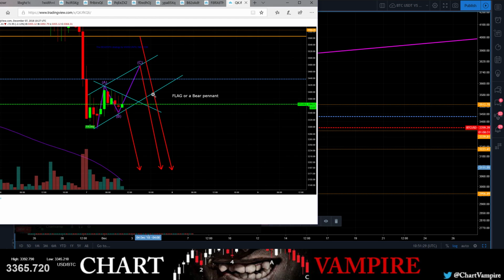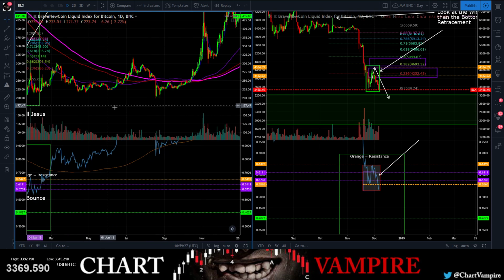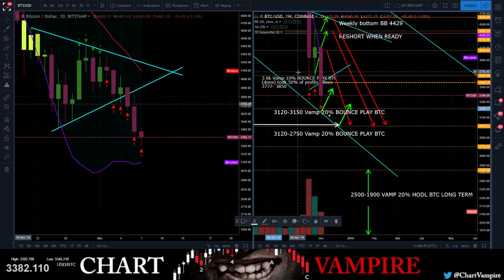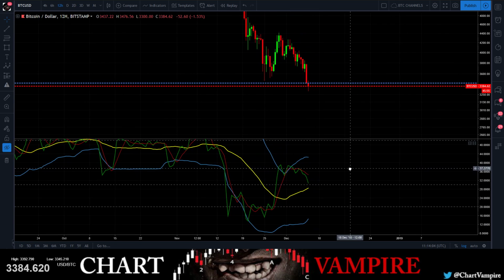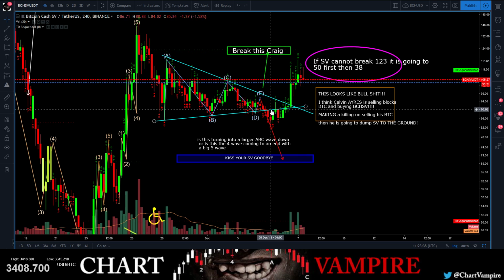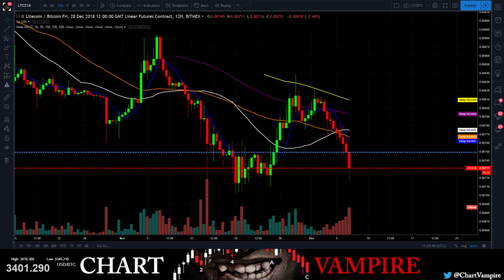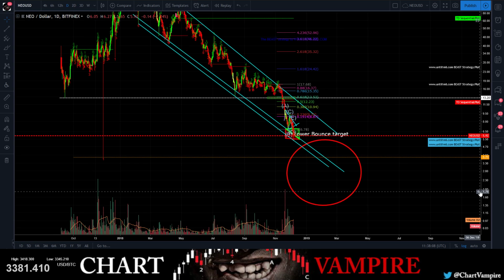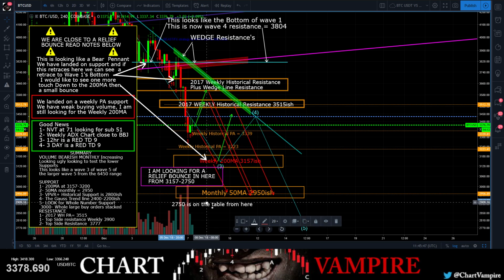Late night Update - We are close to a relief Bounce